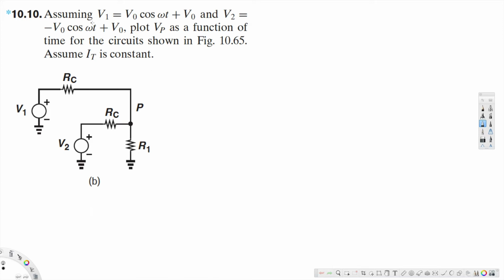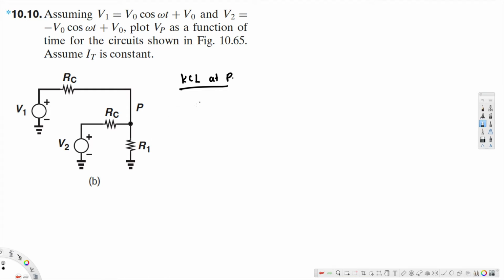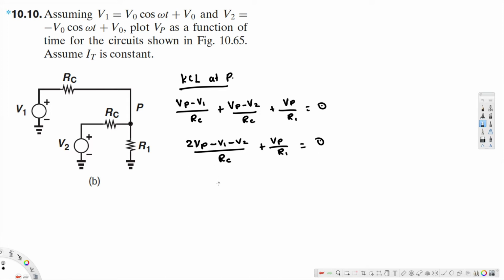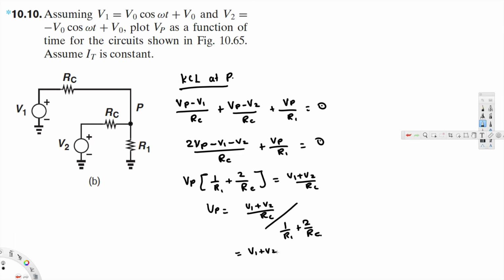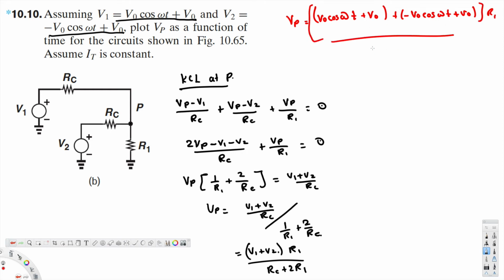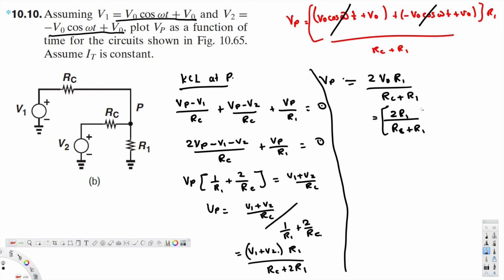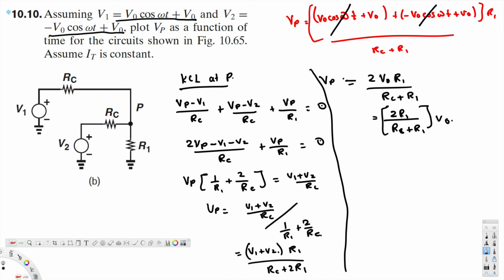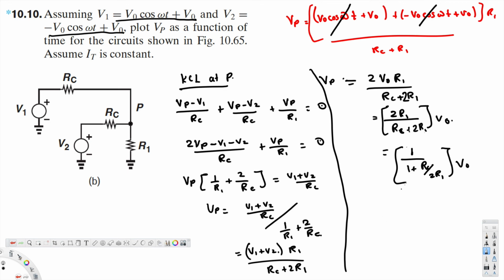plot VP as a function of time for the circuit #2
base current, collector current, transconductance , gain , input resistance , output resistance are found.
differential amplifier dc and ac analysis of dual input balanced output configuration,